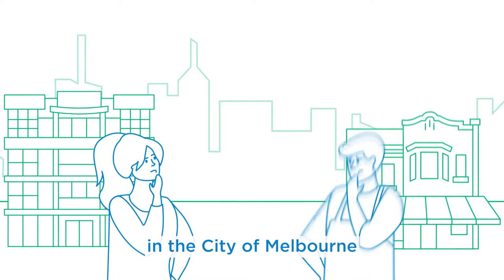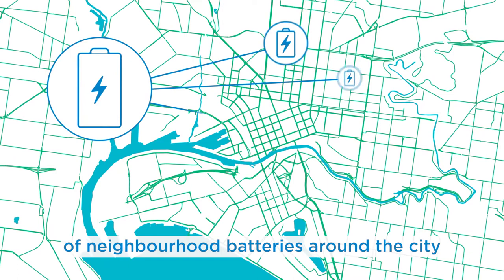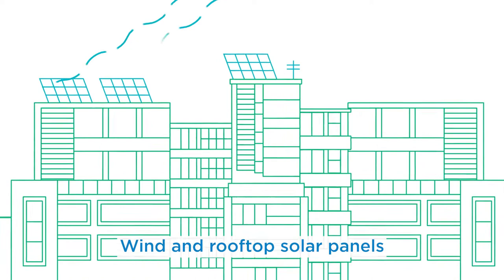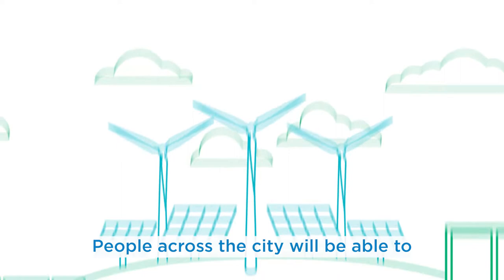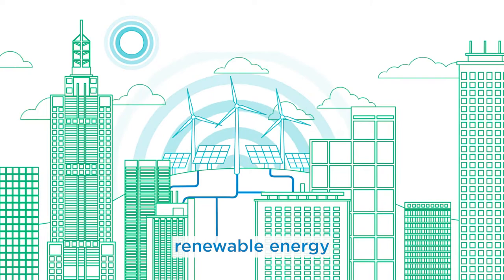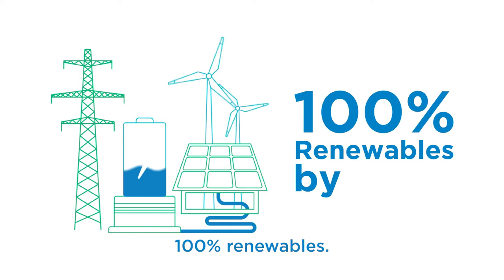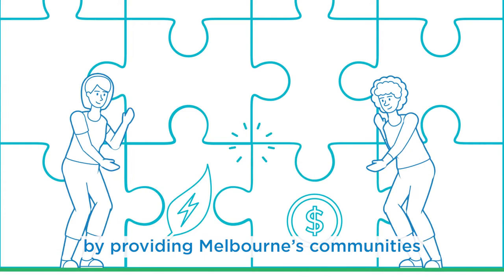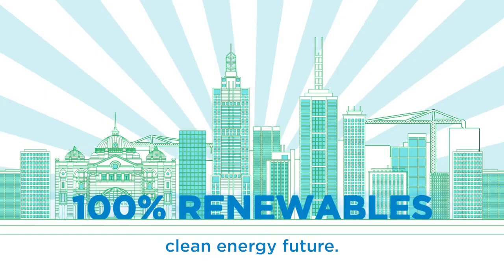Power Melbourne Explained | City of Melbourne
Description: Learn more about our vision for Power Melbourne and our city’s clean energy future. Narrated by Wurundjeri Elder Uncle Dave Wandin.